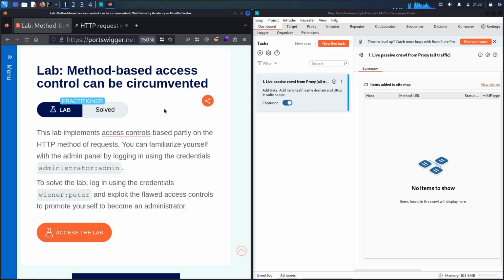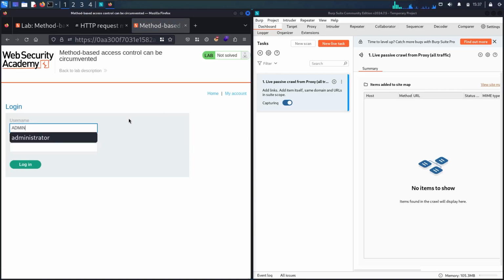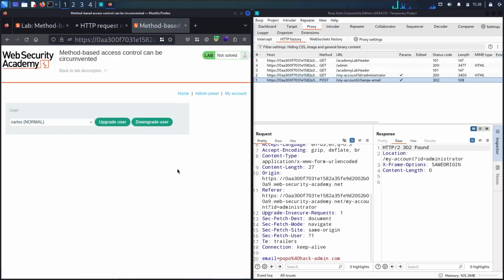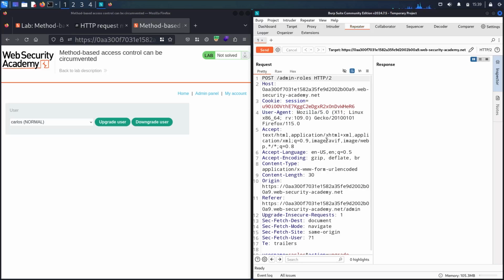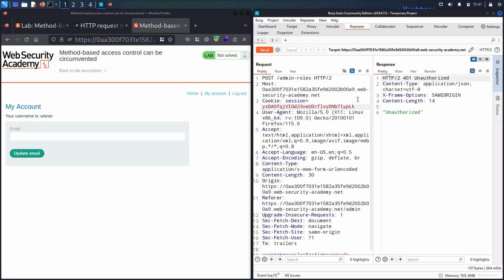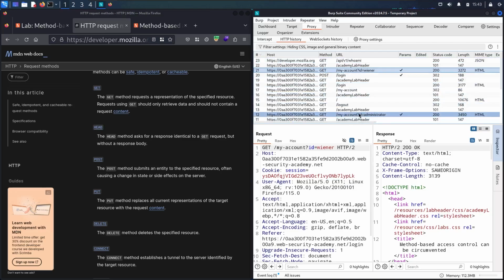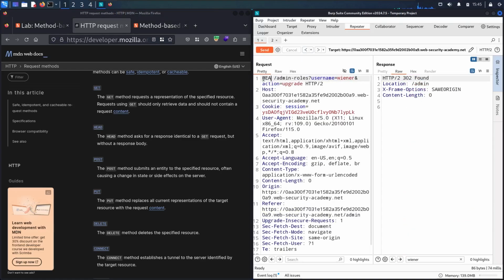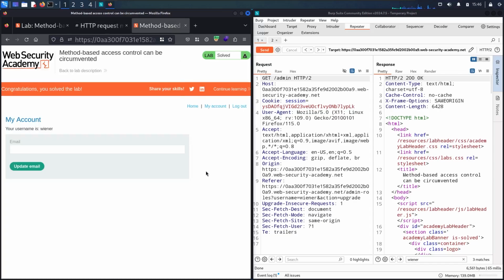Portswigger - Access Control - Lab #11 Method based access control can be circumvented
Hello Hackers, in this video of Method based access control can be circumvented. You will see how to exploit, discover and find senstive information based on application logic flow to leak for potential attacks from Burp Suite in a lab from Web Security Academy powered by Portswigger

0:00 - About the Lab
0:40 - About HTTP request methods
1:12 - Discover Admin account
2:30 - Test upgrade and downgrade function
4:16 - Upgrade user Wiener
7:19 - Try to upgrade regular user using other methods

Lab: URL-based access control can be circumvented
Level: Practitioner
This website has an unauthenticated admin panel at /admin, but a front-end system has been configured to block external access to that path. However, the back-end application is built on a framework that supports the X-Original-URL header.
To solve the lab, access the admin panel and delete the user carlos.

🔗 Resources
HTTP request methods:

1. Try to load /admin and observe that you get blocked. Notice that the response is very plain, suggesting it may originate from a front-end system.

2. Send the request to Burp Repeater. Change the URL in the request line to / and add the HTTP header X-Original-URL: /invalid. Observe that the application returns a "not found" response. This indicates that the back-end system is processing the URL from the X-Original-URL header.

3. Change the value of the X-Original-URL header to /admin. Observe that you can now access the admin page.

4.To delete carlos, add ?username=carlos to the real query string, and change the X-Original-URL path to /admin/delete.